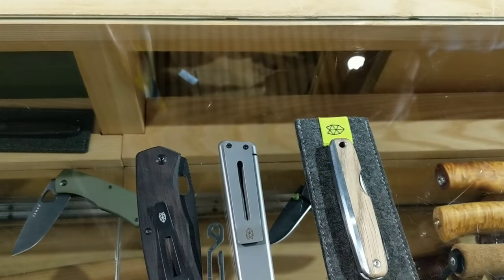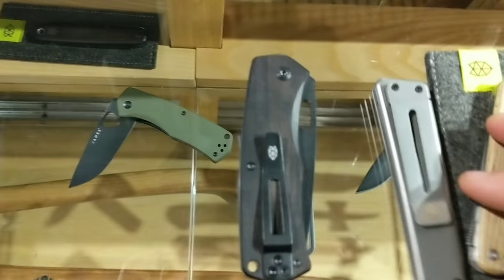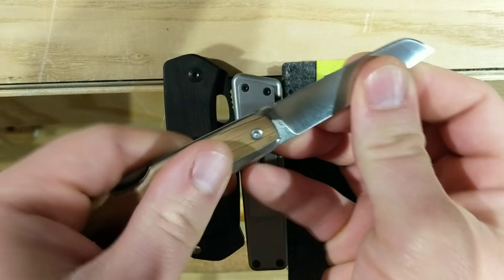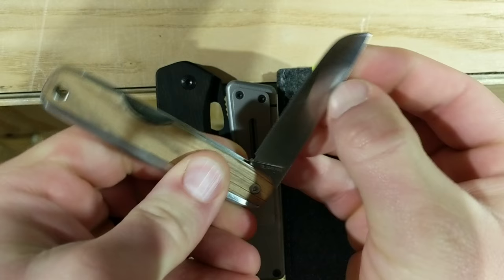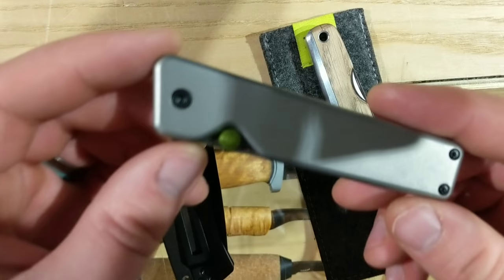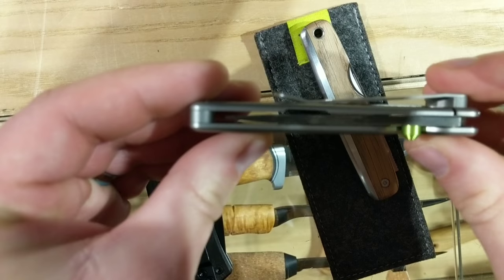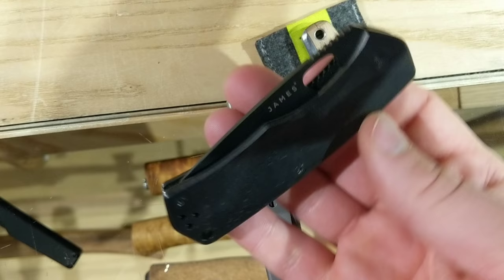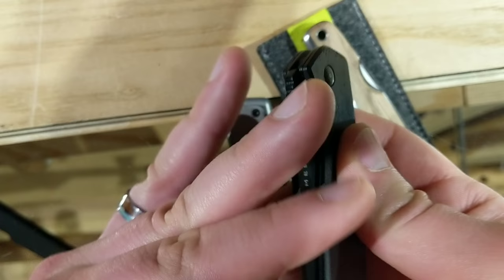Honest First Look at James Knives: Chapter, Folsom, County | 555 Gear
Lots of commentary and specs listed below ↡

In this video I visit a retailer of The James Brand Knives company, a newer maker on the scene, and check out three of their models side by side. While I enjoy the designs and I'm glad to have more variety on the market, I am disappointed with some initial defects in QC and design that I observed at the store. An interesting everyday carry alternative for Benchmade or Spyderco but definitely not a superior EDC knife or one I would want to risk mail-ordering at least based on my first impressions.

Three Knives Featured:

The James Brand Chapter:
Item Weight: 2.65 oz
Material: Ti Frame
Blade Material: Damascus
Thickness: 0.38"
Blade Length: 2.75"
Folded Knife Size: 3.75"
Lock: Framelock
Made in China
Price: $350 (for this version)

The James Brand Folsom:
Item Weight: 1.96 oz
Material: Wood Scale, Stainless liner
Blade Material: D2 Steel
Thickness: 0.35"
Blade Length: 2.5"
Folded Knife Size: 3.5"
Lock: Slipjoint
Made in China
Price: $145

The James Brand County:
Item Weight: 3.5 oz
Material: Wood Scale, Stainless frame
Blade Material: Sandvik 12C27
Thickness: 0.39"
Blade Length: 2.75"
Folded Knife Size: 4"
Lock: Linerlock
Made in China
Price: $150